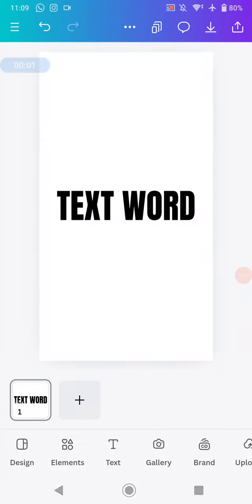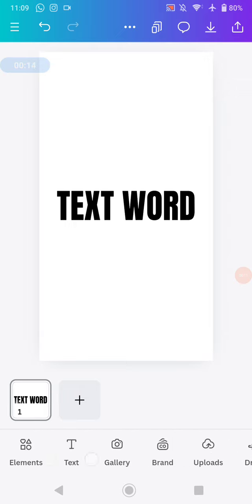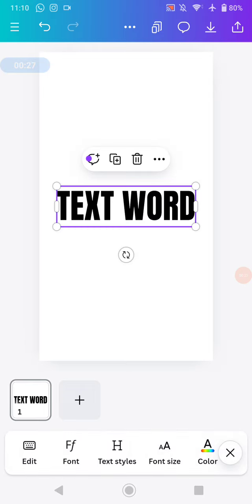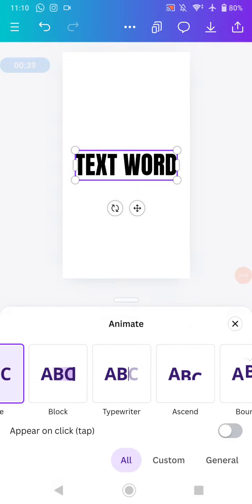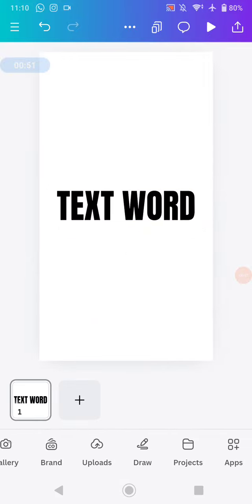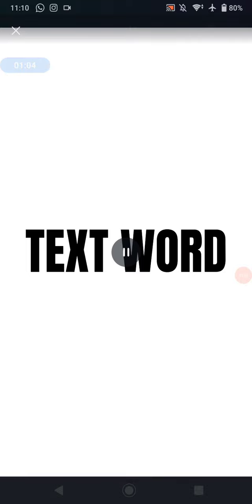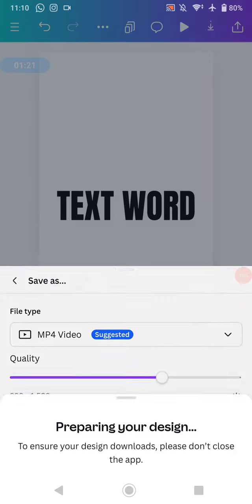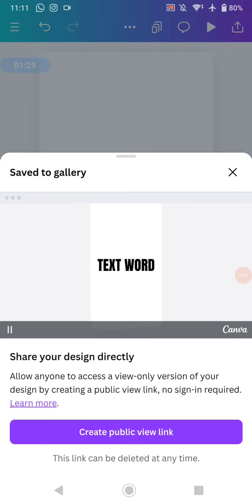🧠How to make your text have a typewriter motion on CANVA !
Make your text have a motion by using tools in CANVA !
Easiest way to have a motion on your word by using canva tools